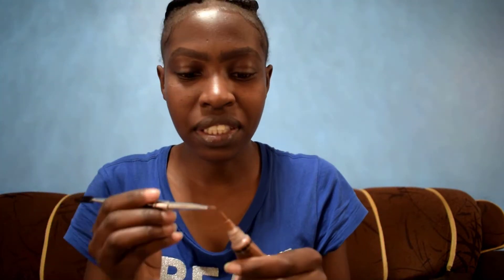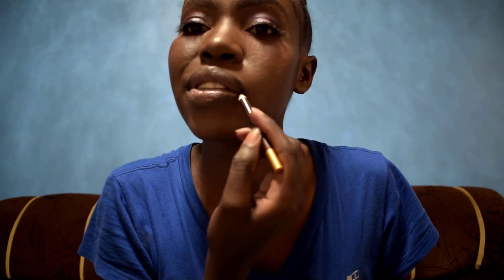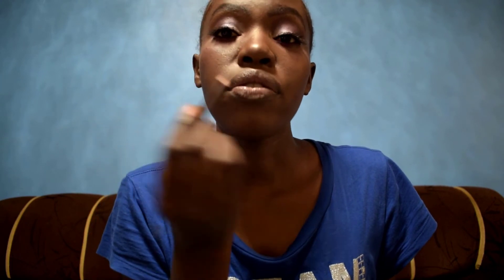make up tutorial (simple eyelook)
* Make-up enhances our beauty 😜💯. Simple eye look for going anyplace😜.

*Links to my social accounts😜😁

* Thankyou soo much for watching 💯.
* Thankyou for the love and support💯💖.

*Mathew 5:16
In the same way, let your light shine before others, that they may see your good deeds and glorify your Father in heaven.

* About me and my vlogs

# A christian by choice and not by birth💯.

# Diversity, lifestyle, creativity and christianity will be my major content.

# Industry of arts is my career path (photography, Graphic design and Makeup).

Turuuuus😜🤪😂💯💖💖💖💖